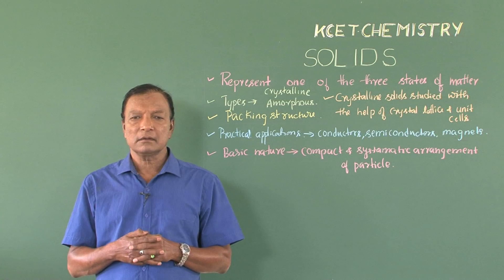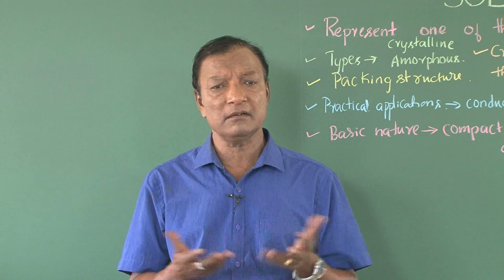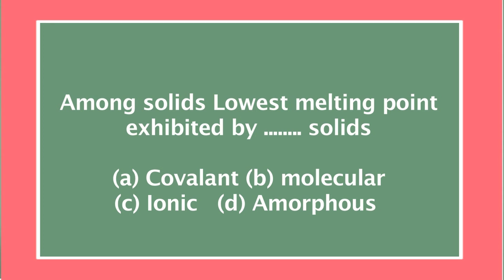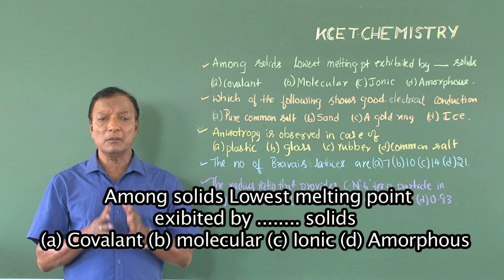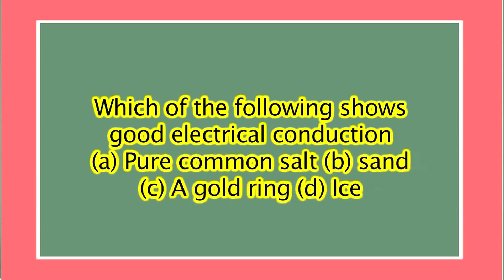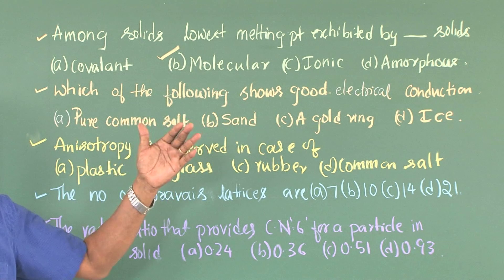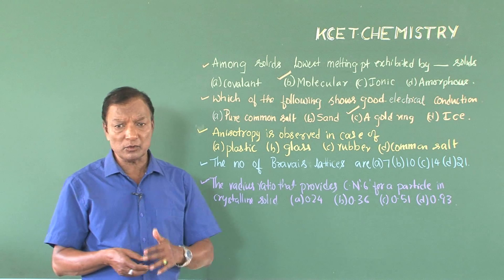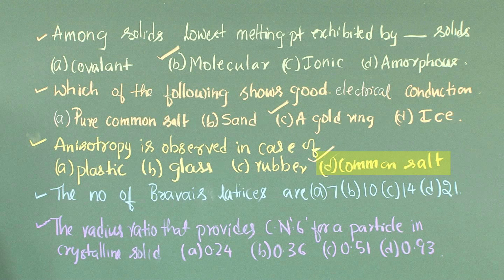vikasana 09-04-2016 episode-11 part 1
SOLIDS